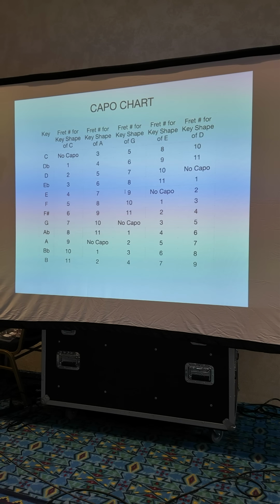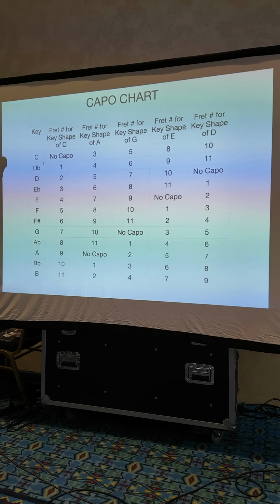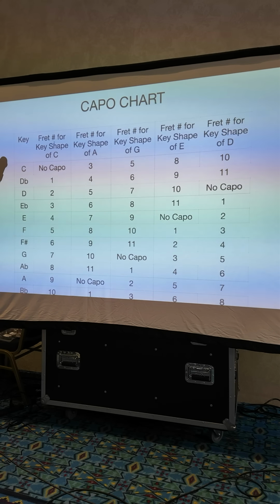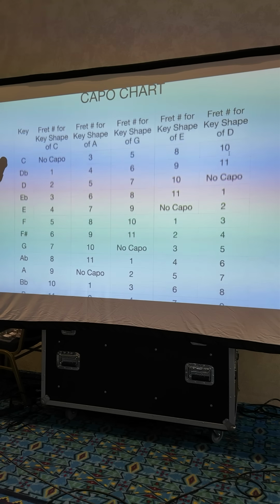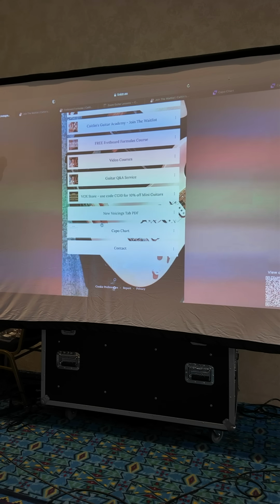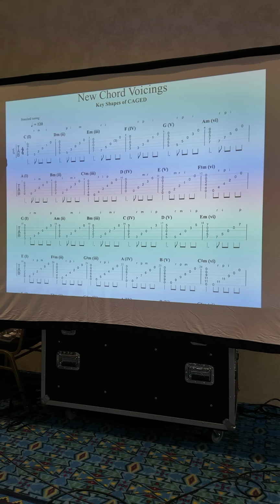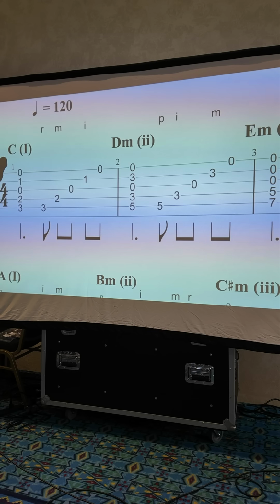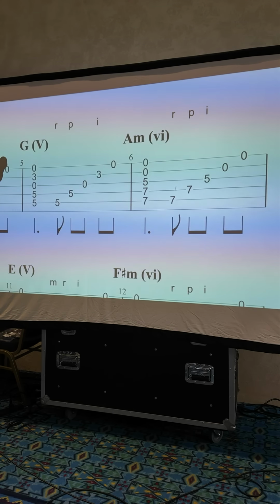Capo Theory Masterclass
Capo Theory Masterclass taught at Experience Conference Sept 2025. This is a previously recorded guitar clinic/workshop for worship guitarists - yes there is talking and introduction in the beginning.

Sign up for my FREE 4 day Guitar Bootcamp that starts January 26th!